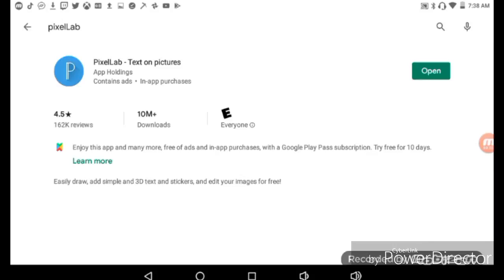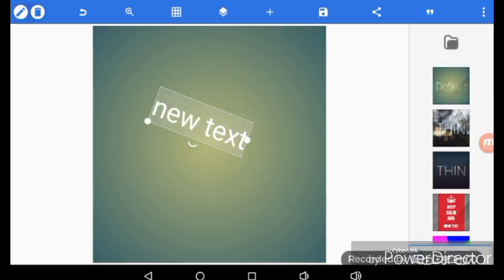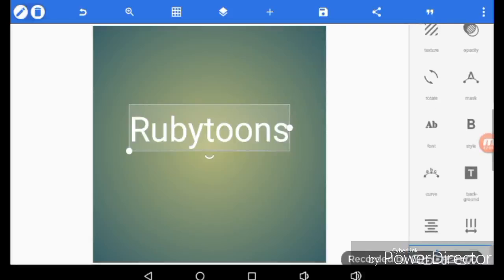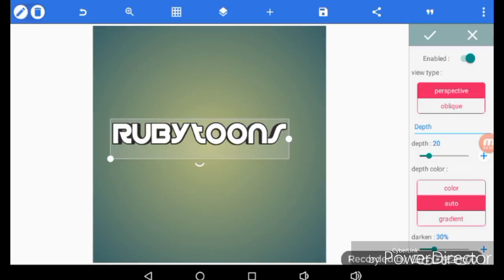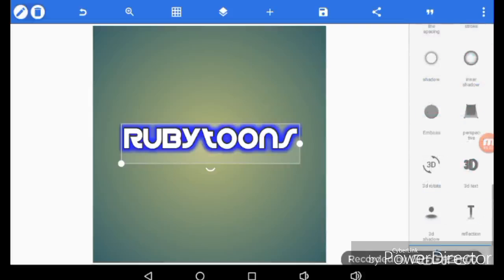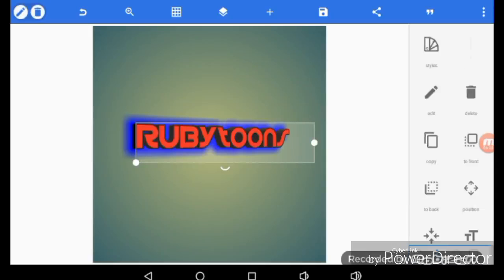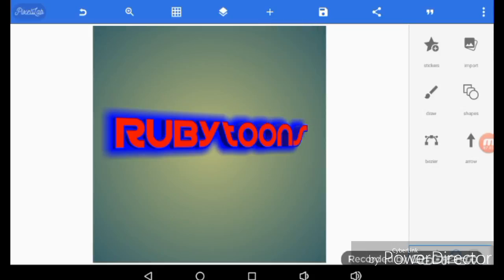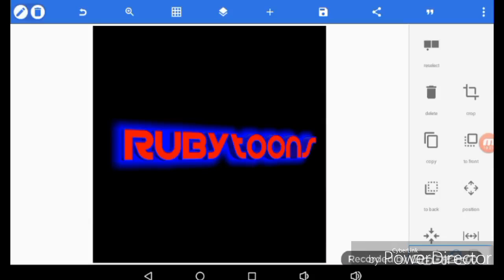Tutorial - How to make a cool profile picture!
I'm sorry that there is no end screen, I'm not used to the the new YouTube studio (beta) so yeah.